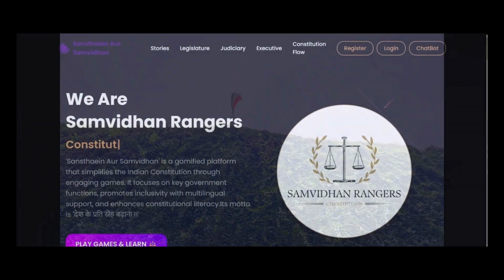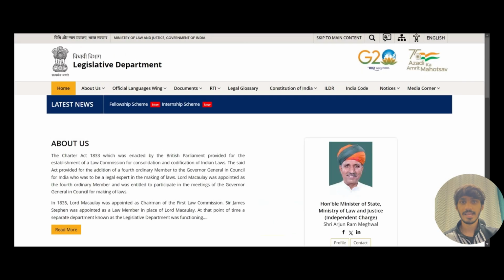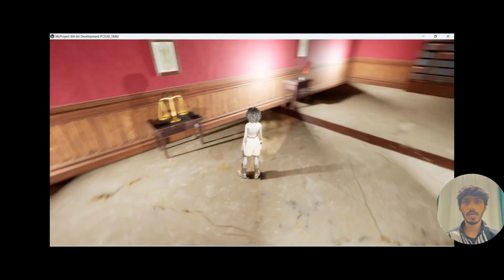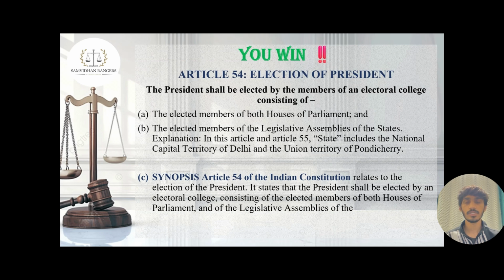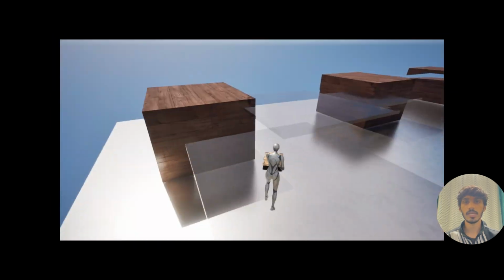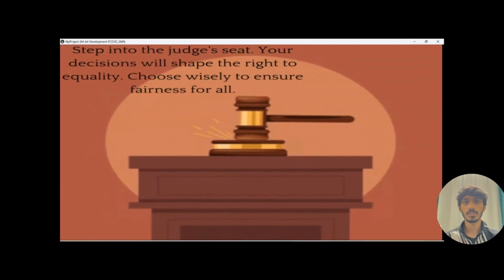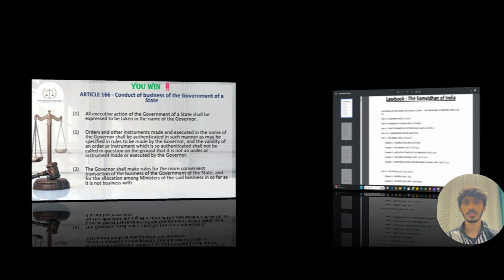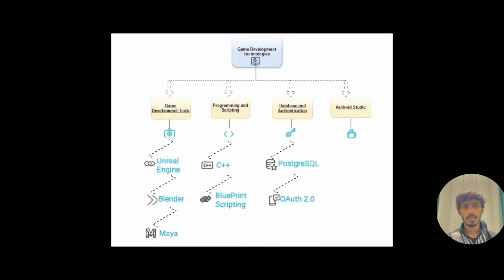SamvidhanRangers: Revolutionizing Constitutional Literacy | SIH 2024 Finalists | Idea Presentation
Presenting Team SamvidhanRangers and our solution for Smart India Hackathon 2024, under Problem Statement SIH1699: 'Let’s Learn Constitution in a Simpler Manner - Institution Perspective.'

In response to this challenge, our team has developed 'Sansthaein Aur Samvidhan,' a gamified platform aimed at enhancing constitutional literacy among Indian citizens. Our solution simplifies complex constitutional concepts from the perspectives of the Legislature, Executive, and Judiciary, and transforms them into engaging and interactive games.

Key Features:

»   Simplified chapters from the Indian Constitution (Part V & VI) covering the three organs of governance.
»   A comprehensive backend database, with accessible design and multilingual support for inclusivity.
»   Multiple game formats such as Spin a Wheel, Snake & Ladder, and Monopoly to cater to diverse user preferences.
»   User testing to ensure effectiveness, usability, and real-world impact.

Our project strives to empower citizens, regardless of educational background, by enabling informed decisions about their rights and responsibilities.

Meet the Team:
⁜    Rahul D Raut
⁜    Siddhant Patil
⁜    Rudra Hatte
⁜    Nikita Sanap
⁜    Neeti Kurulkar
⁜    Yash Warunkshe

Problem Statement created by Shri Ashok Kumar from the Ministry of Law & Justice, Department of Justice. Watch as we bring constitutional education into the digital age and create lasting social impact.